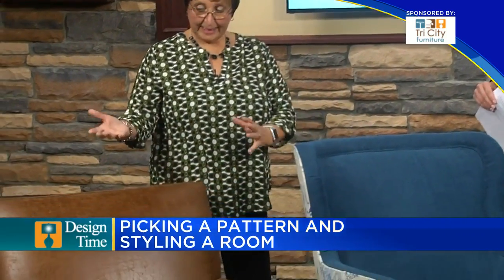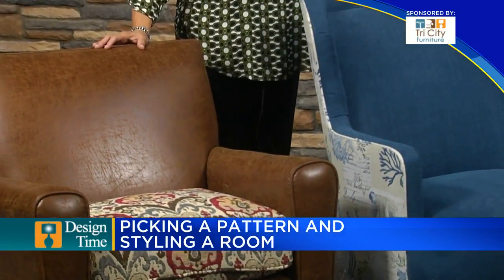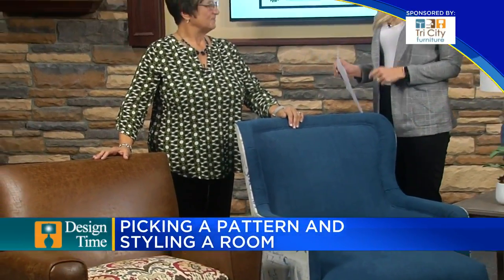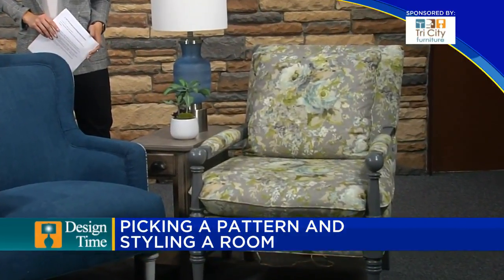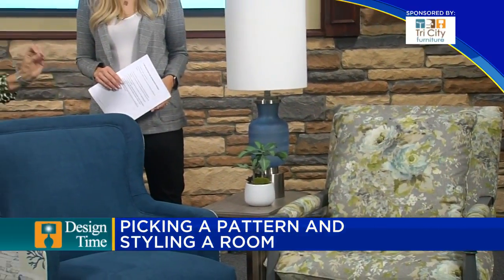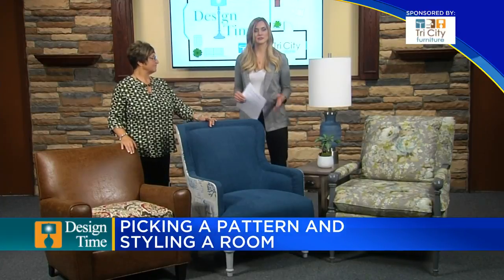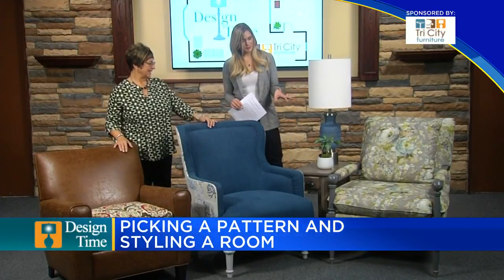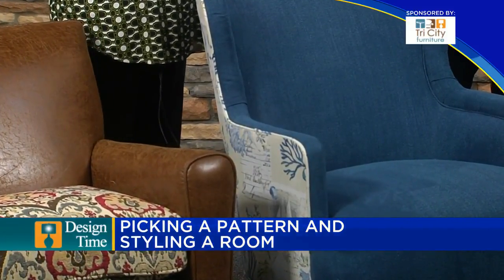Design Time: Picking a pattern and styling a room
Today we are talking about how to choose a pattern and style a room around it.